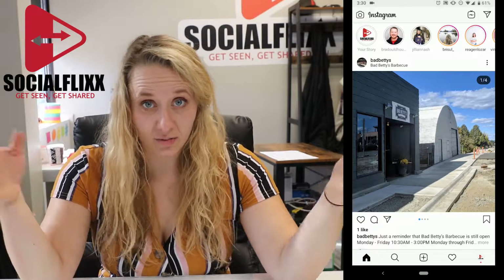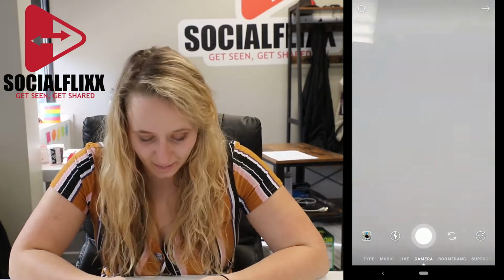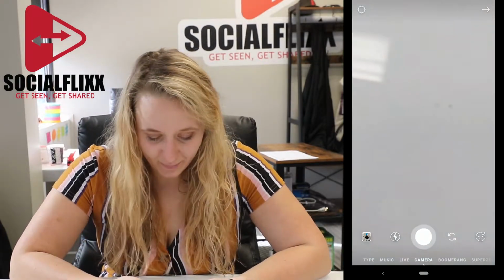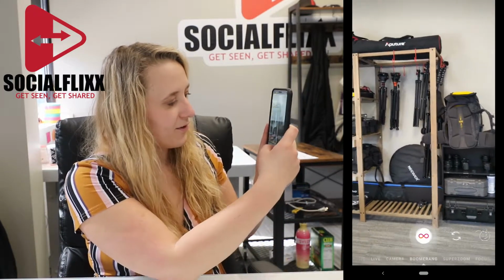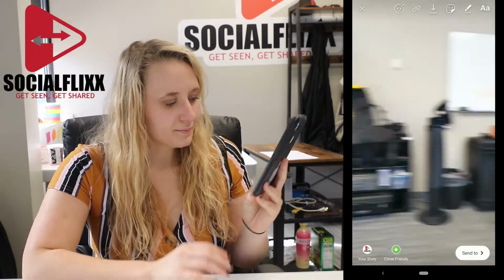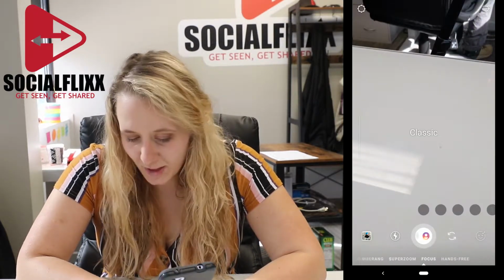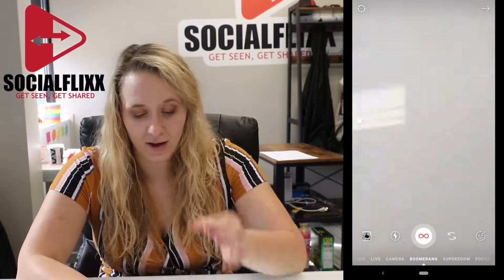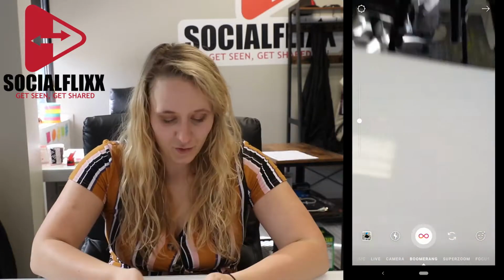Instagram Stories: Part One: Overview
Instagram Stories is a huge and important tool for businesses to be using to connect with their audience. Today, we are going to be looking at a high-level overview of Instagram Stories!